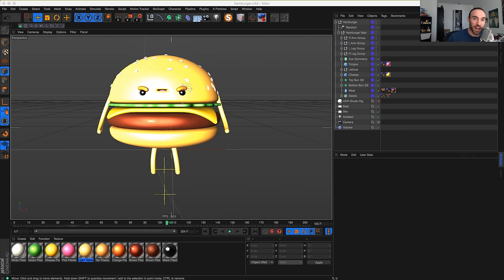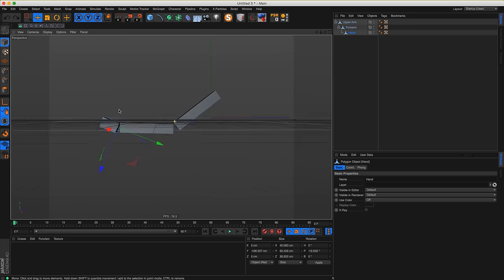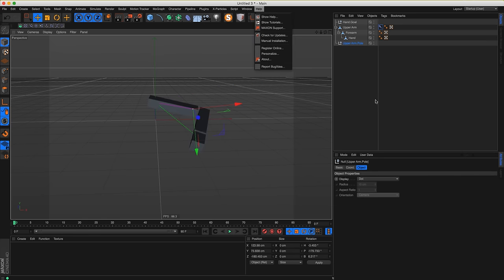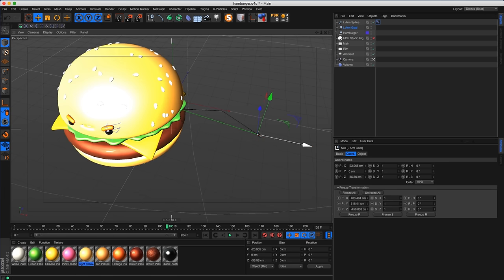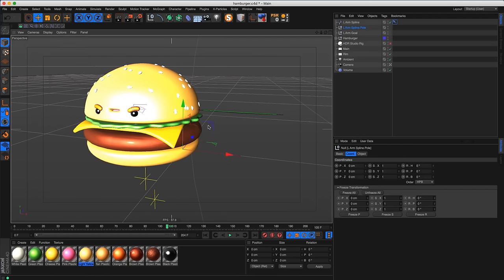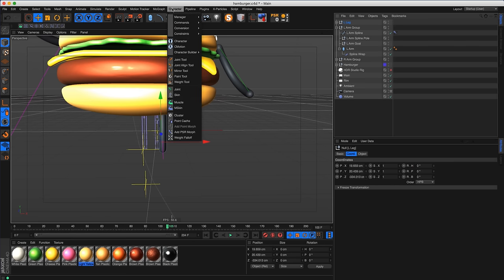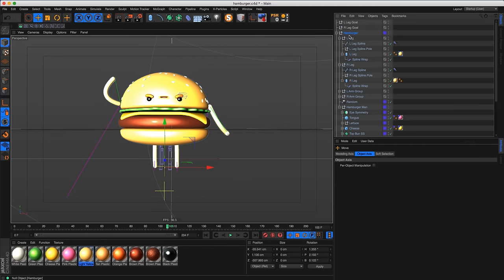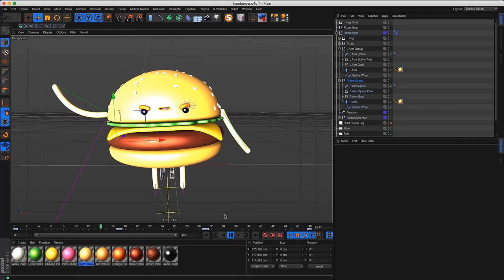Cinema 4D Tutorial - Rigging a Cartoon Character in Cinema 4D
In this UPDATED tutorial, I'm going to introduce you to the world of rigging in Cinema 4D by showing you a workflow I use to easily create a simple cartoonish Rubber Hose style arm & leg IK rig.  Normal IK rigs bend sharp at the elbow and knees of characters but it's hard to get a smooth bend like a cartoon character.  First, I'll start out by introducing you the two types of rigs, FK (Forward Kinematics) and IK (Inverse Kinematics).   Then I'll demonstrate how I set up my simple IK rig with a spline and Point IK to rig my hamburger characters arms & legs and connecting them to the body.  Finally, I'll wrap up the tutorial by showing you how to use Pose Morph to animate your character.  If you're not familiar with Pose Morph, be sure to check out my tutorial on how I used it to animate Baymax from Big Hero 6!  Want to see more character animation tutorials or more rigging?  Let me know by posting in the comments!

This was recorded live on the Live Design Stream To get alerted for future live design casts & get sneak peeks at new tutorials before anyone else, sign up for the Eyedesyn Newsletter